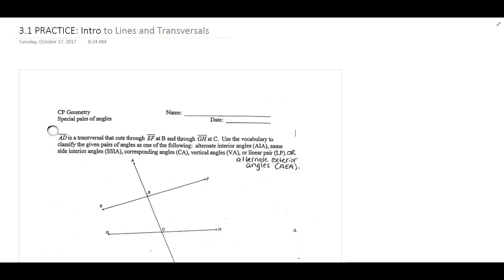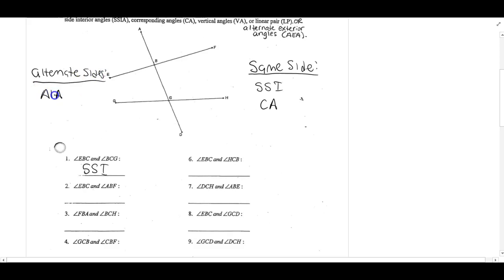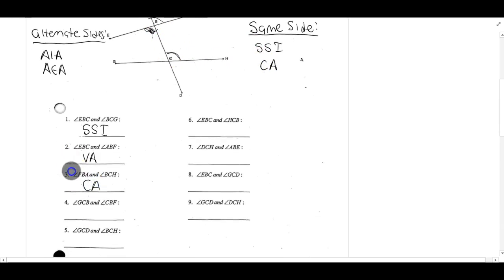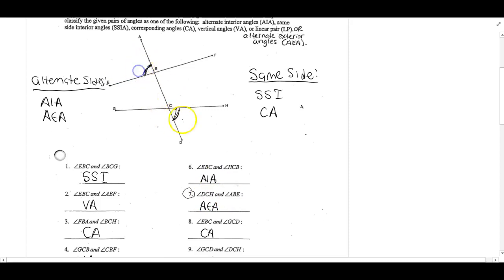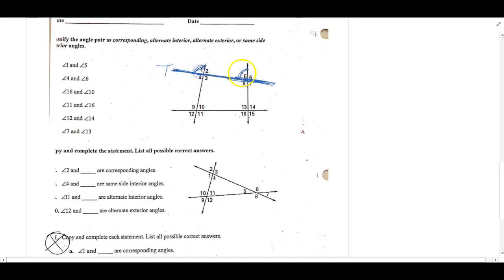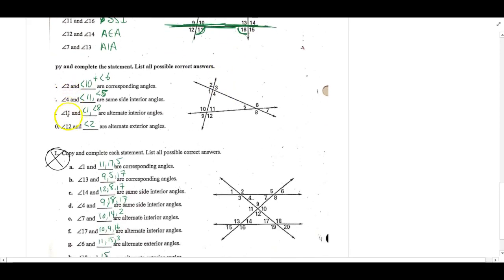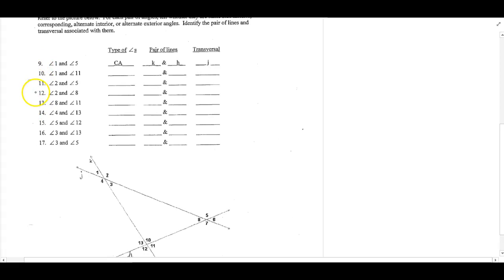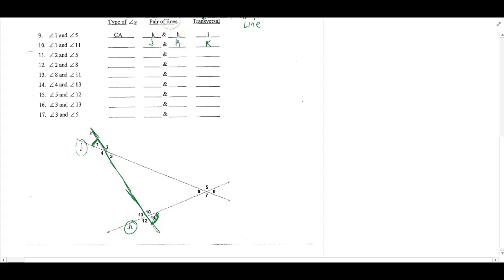Warm-Up to Parallel and Transversals